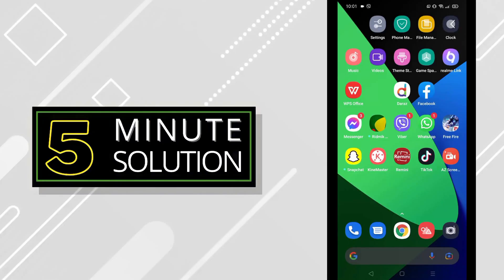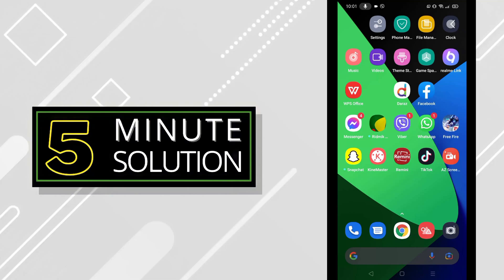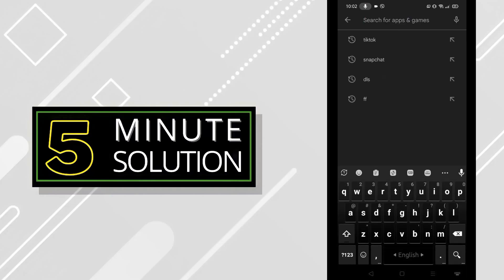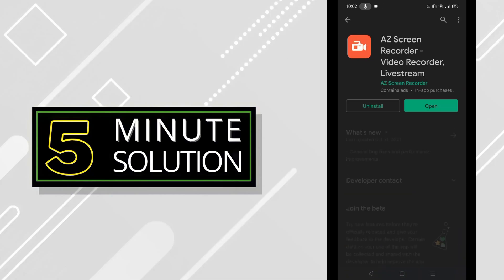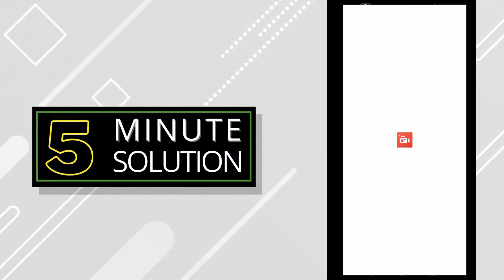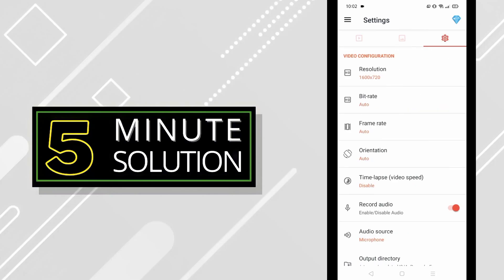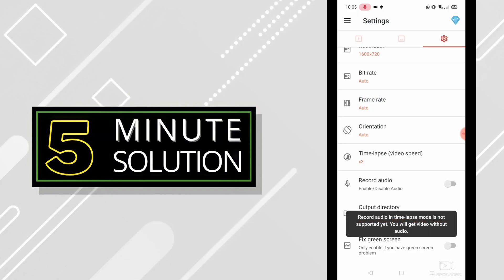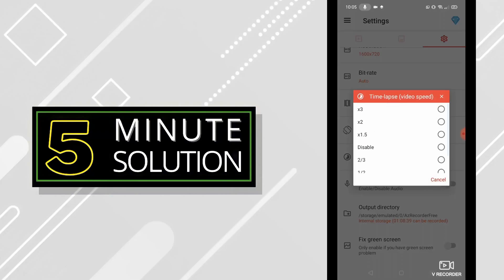How To Timelapse while recording screen 2024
First and foremost, a competent timelapse screen recorder is necessary.
Steps to Record with Timelapse Recorder:
Launch Bandicam and choose a suitable recording mode.
Click the "Scheduled Recording" icon, which looks like a timer on the top, and click on the "Add" button to add the recording task.

▼ Related Keywords ▼